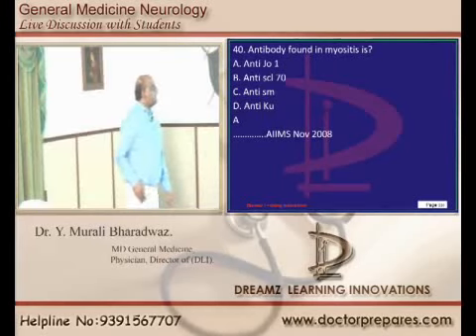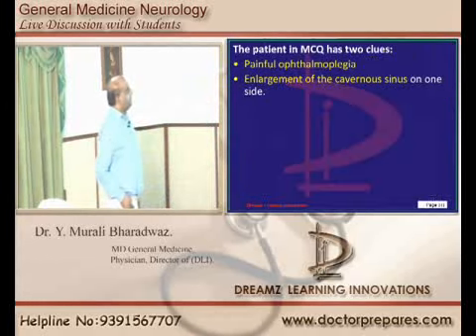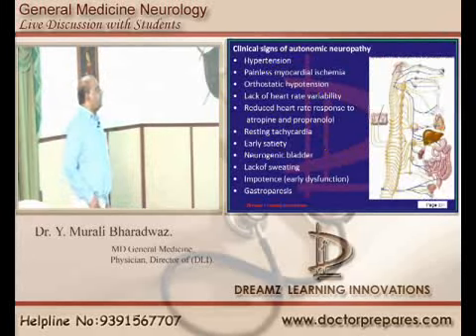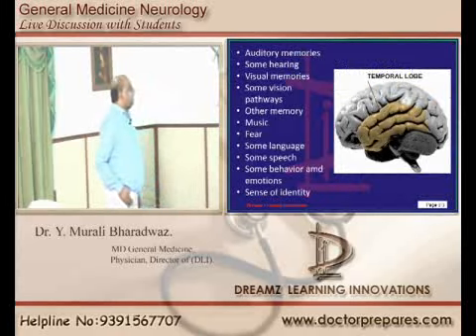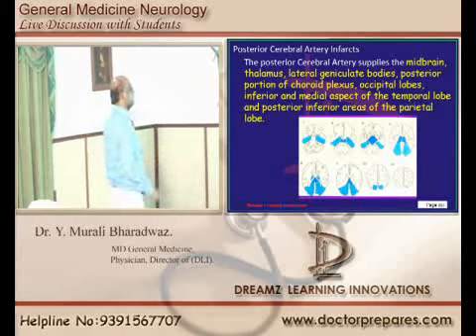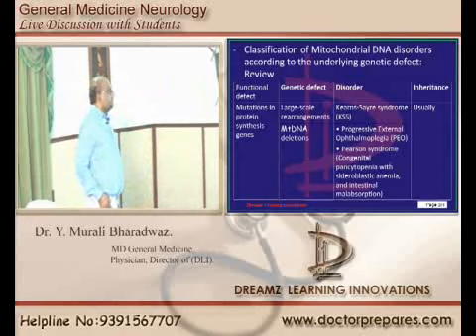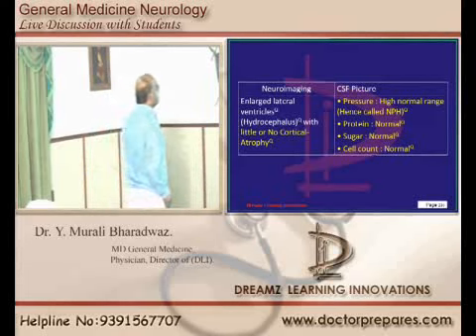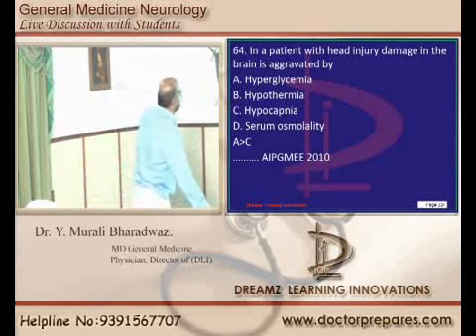NEETPG Coaching Medicine Class Dr. Murali Bharadwaz 28 march 2013